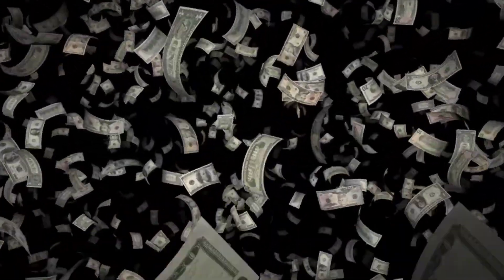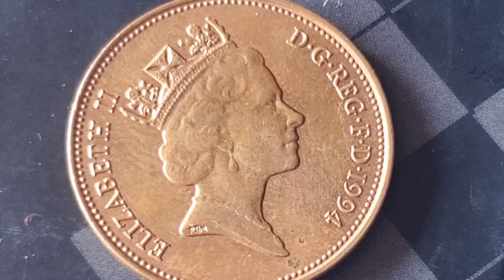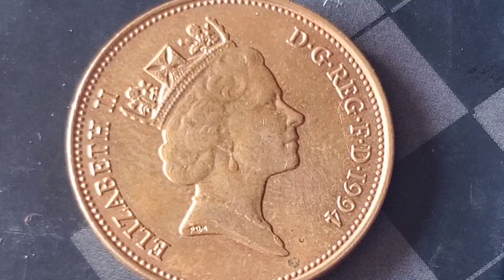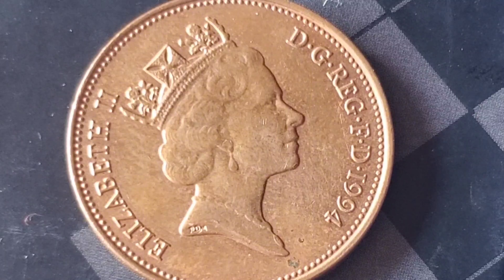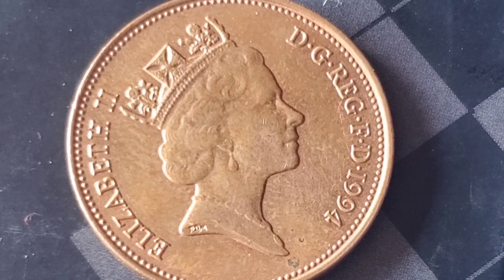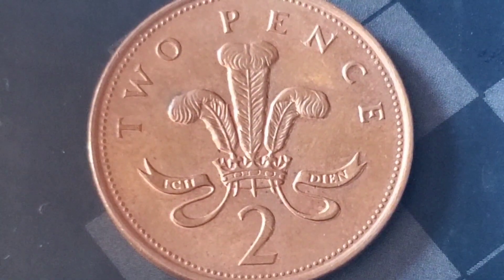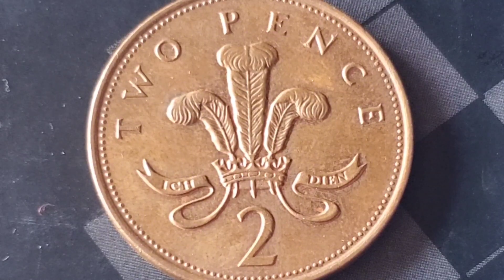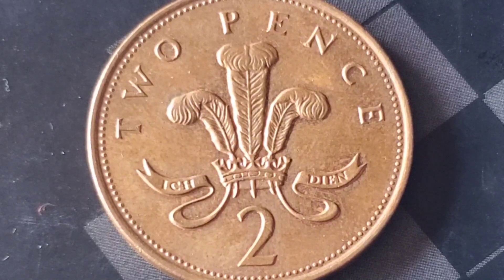RARE AND EXPENSIVE PENNIES!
1994 UK Two Pence Coin - Design, History, and Value**

Discover the fascinating story behind the 1994 UK Two Pence coin! In this video, we'll explore the intricate design elements that make this coin unique, including the iconic Badge of the Prince of Wales and its rich heraldic symbolism. We'll delve into the coin's history, its role in British currency, and the significance of the "2 New Pence" transition to just "Two Pence." Whether you're a collector or just curious about coins, learn how much this 1994 Two Pence coin could be worth today and what factors affect its value. Don't miss this deep dive into British numismatic history!

coins worth money in circulation
uk two pence coin